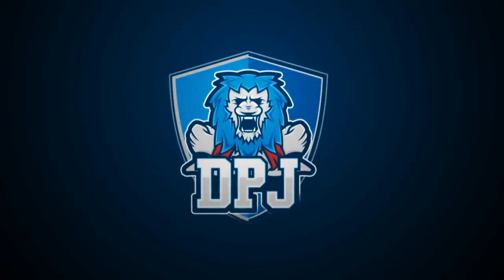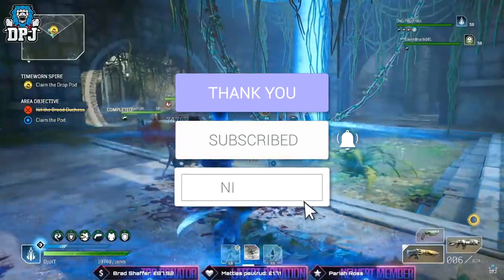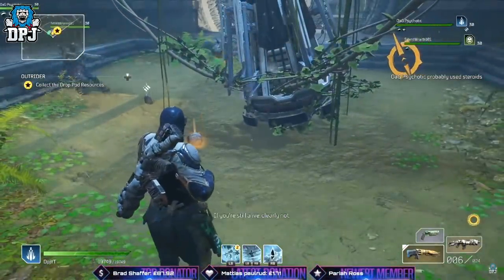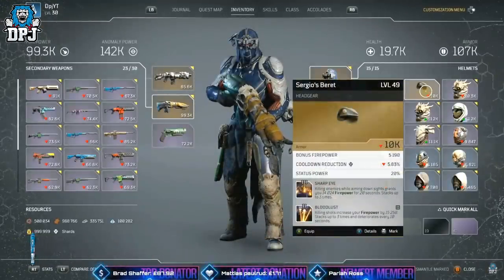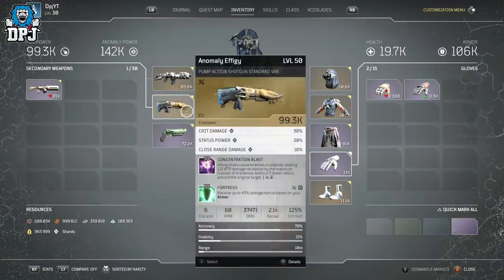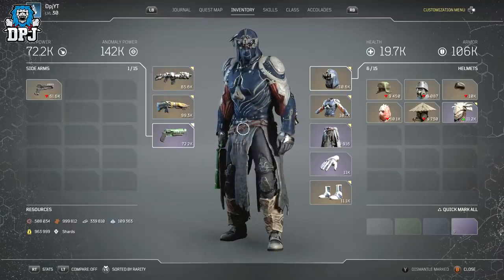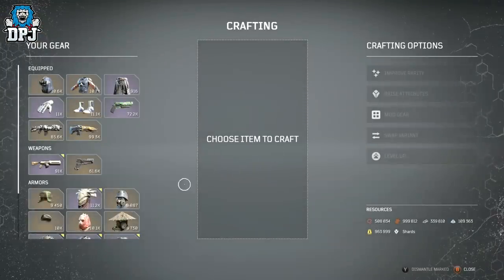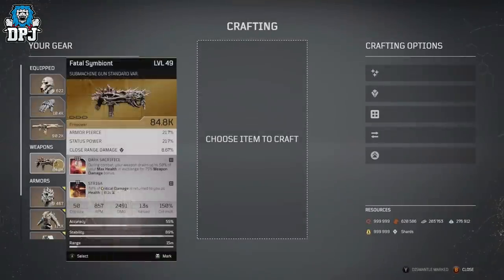Outriders: DO THIS NOW! - How To Get HIGH FIREPOWER & ARMOR LEGENDARY LOOT EASY!! Full Guide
How to get Outriders High Level & stats on Armor & Weapons.